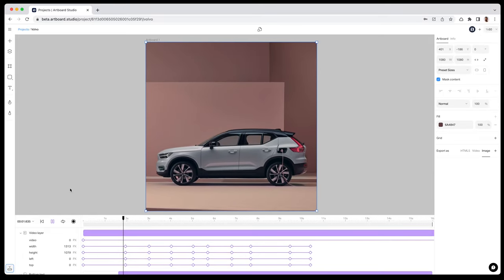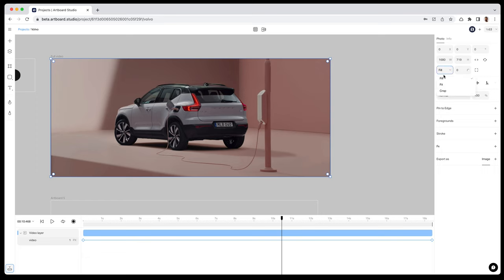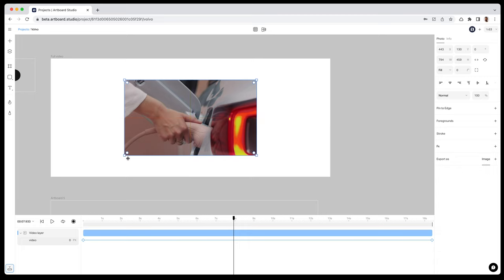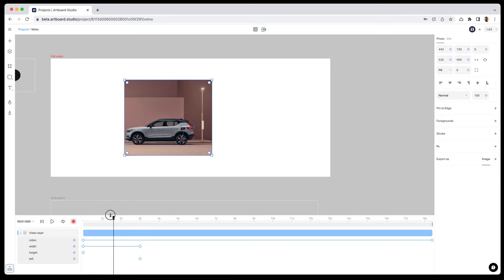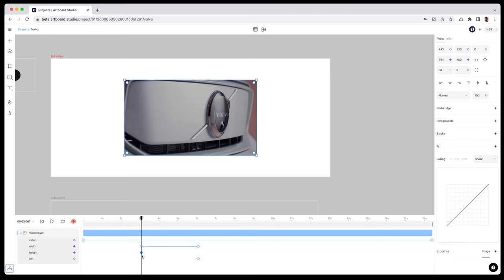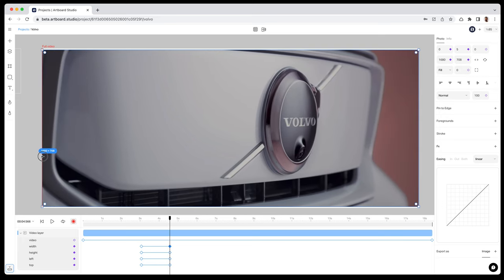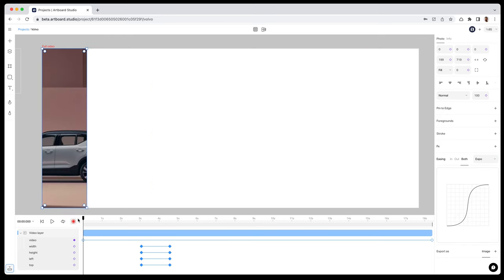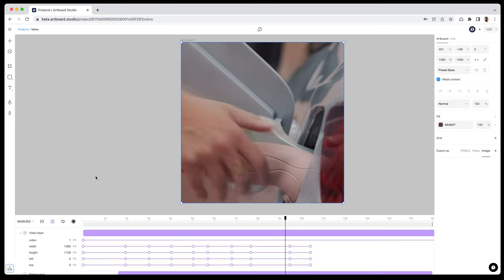How to create mask animation for videos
Create mask animations for videos, be creative and generate amazing transitions with other objects on your canvas. Try now